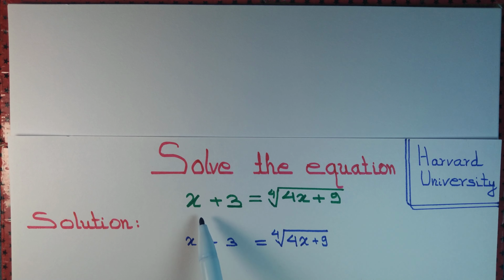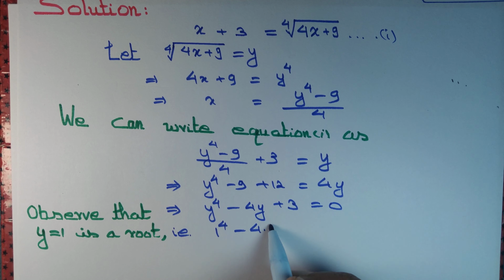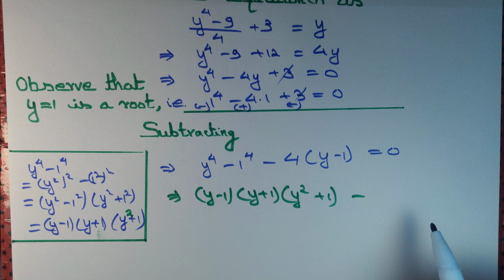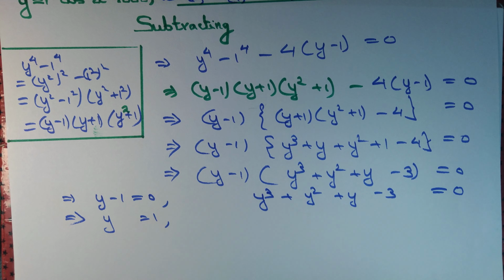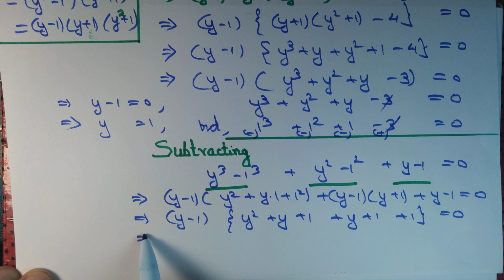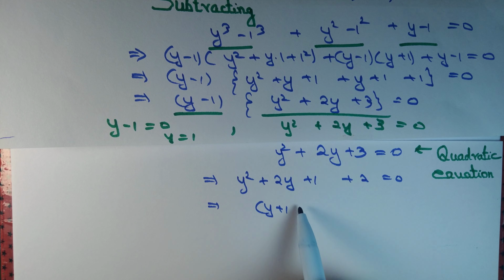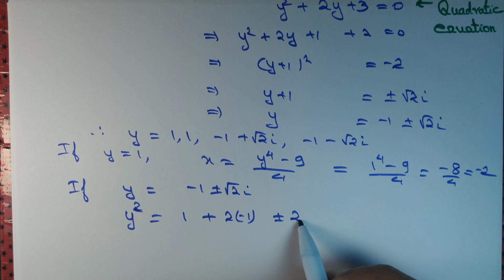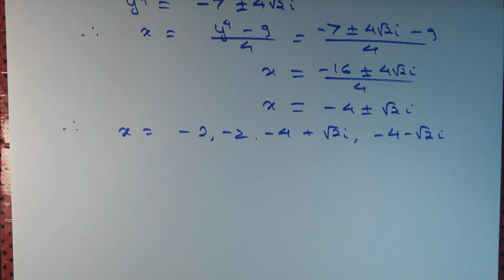Solve the equation x+3= (4x+9)^(1/4) I Harvard UniversityI